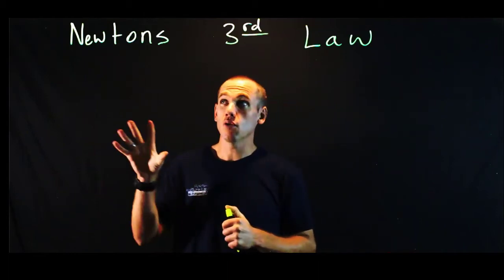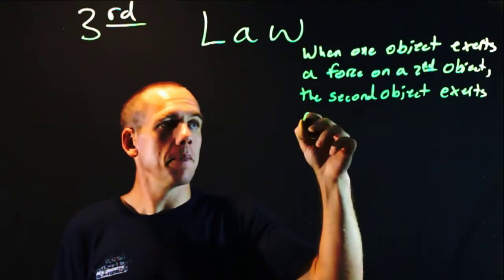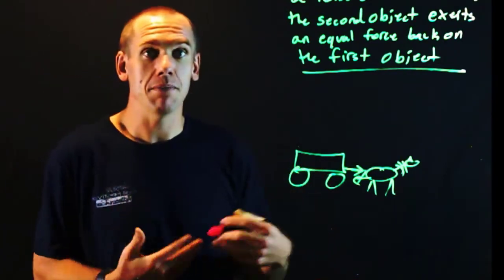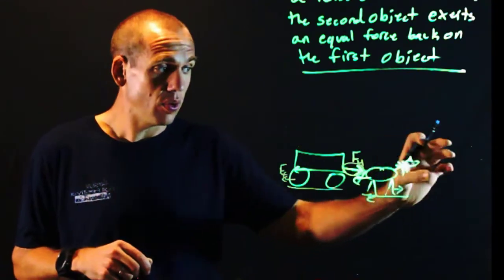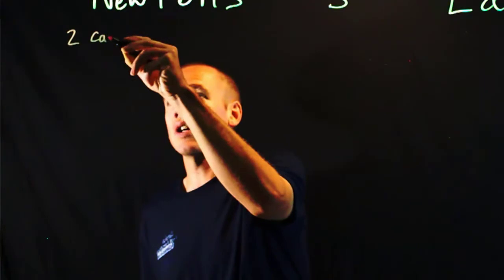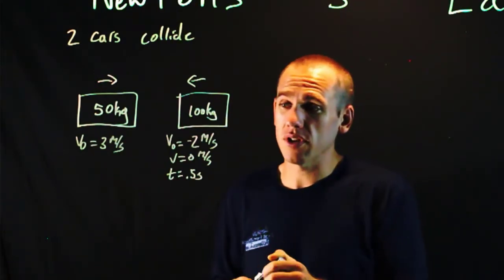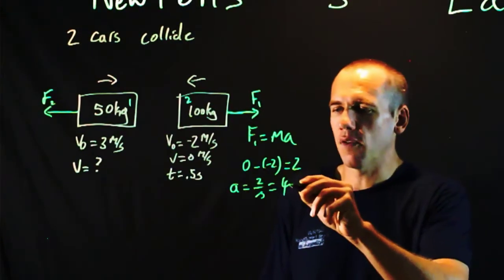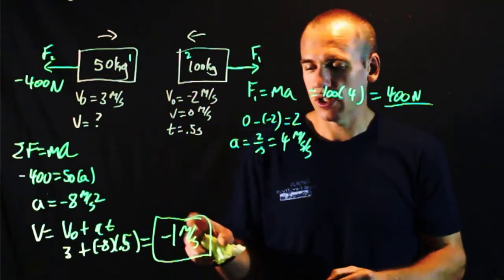Newton's 3rd Law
Solving Newton's third law problems